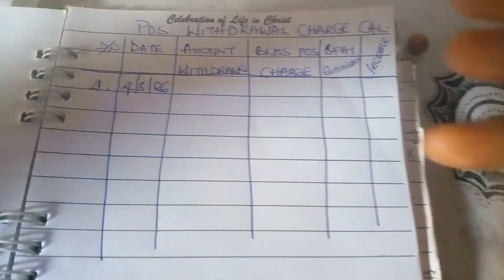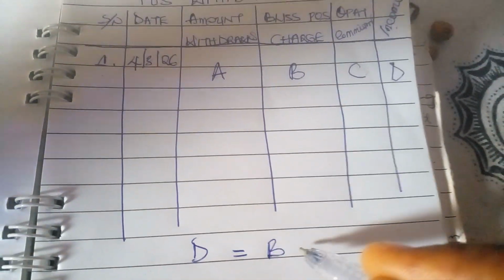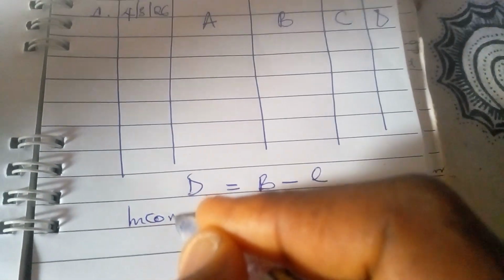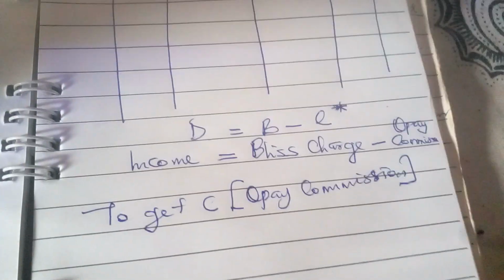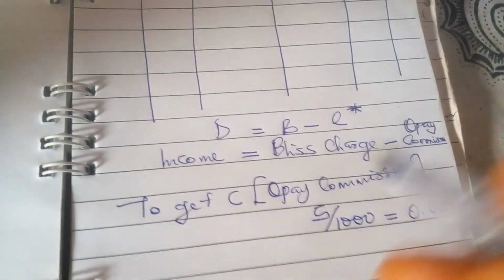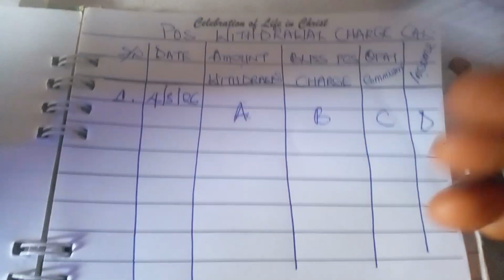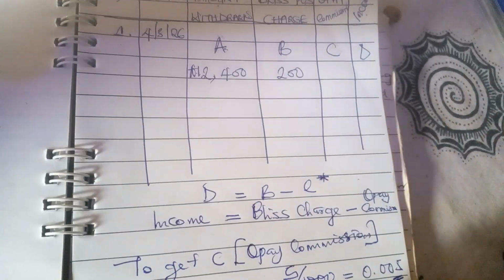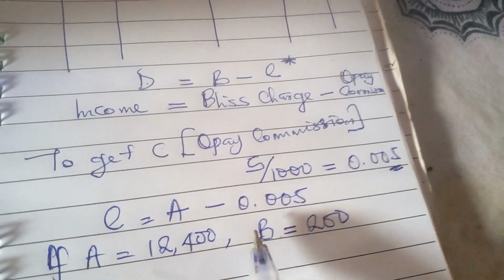Calculating & Tabulating your INCOME in POS Business.